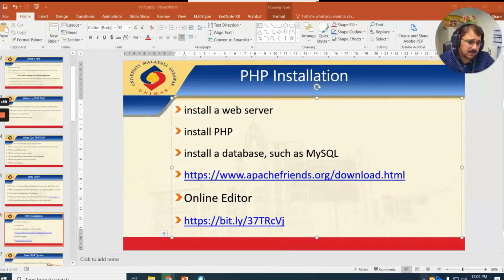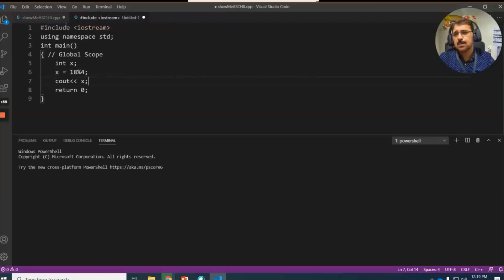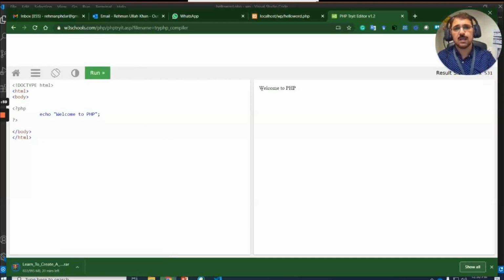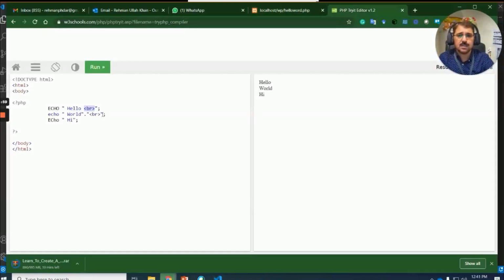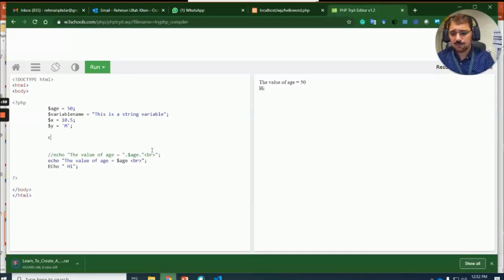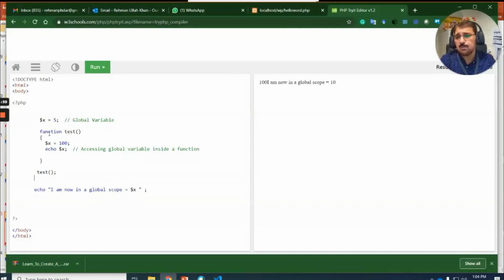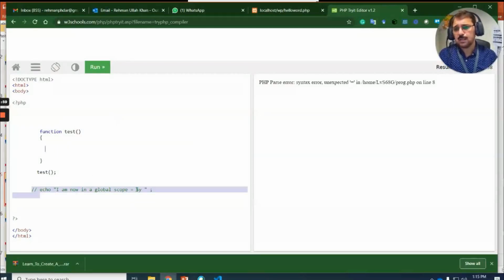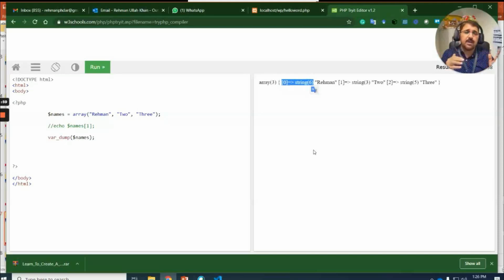Basics of PHP